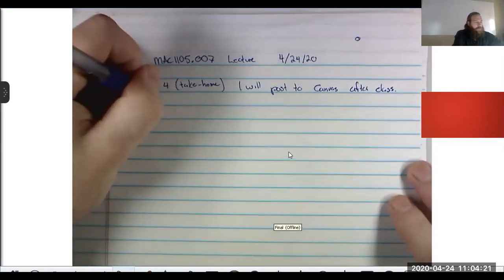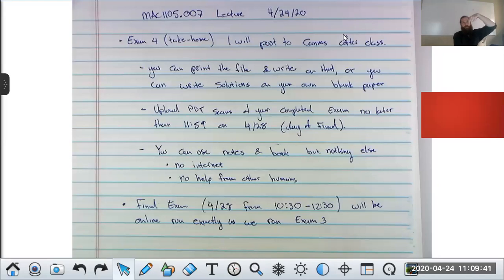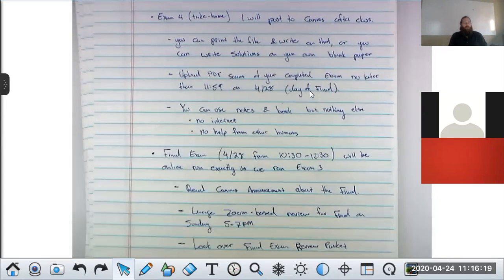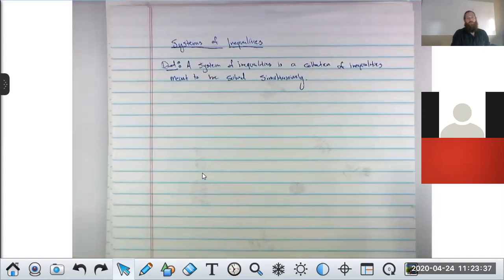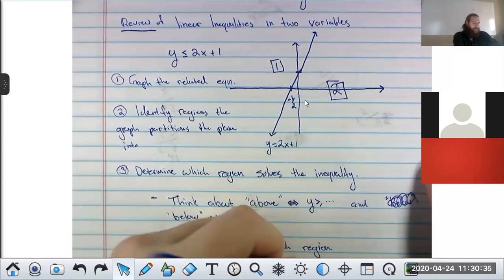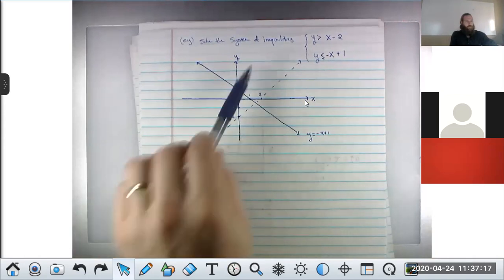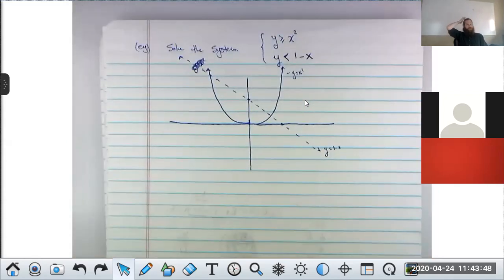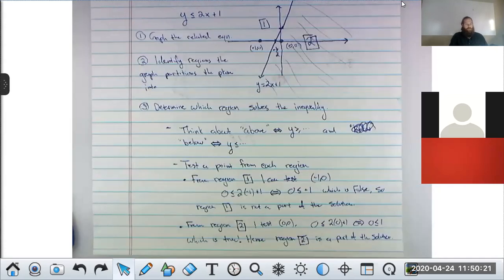MAC1105.007 Lecture 4.24.20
Discussion of Exam 4 (take-home), and Final Exam, Systems of Inequalities